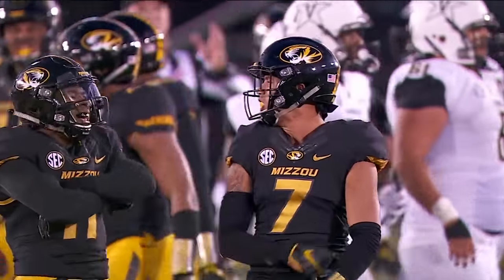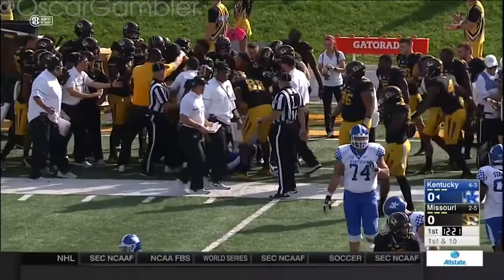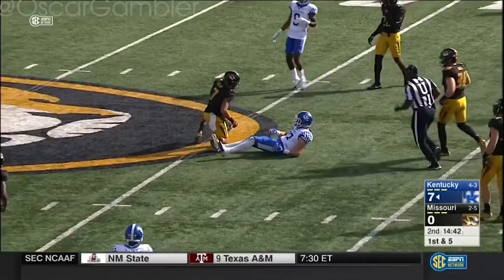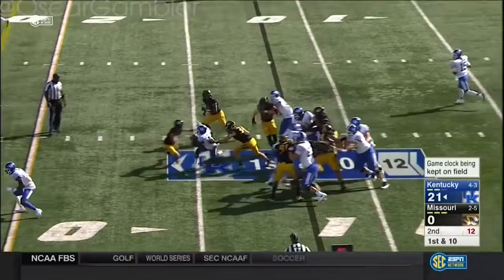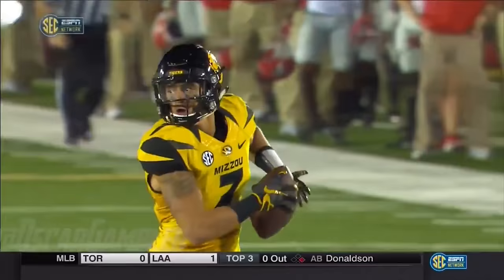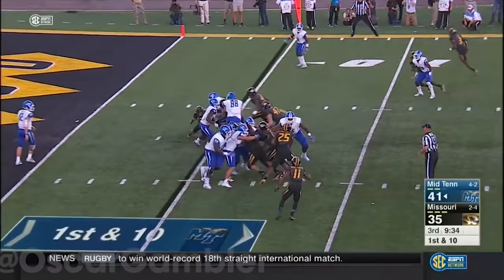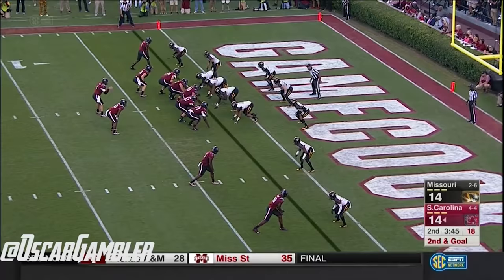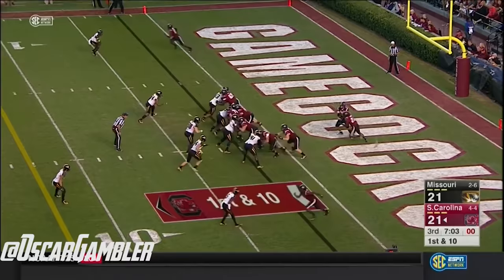Cam Hilton || Rising Star || 2016 Missouri Highlights